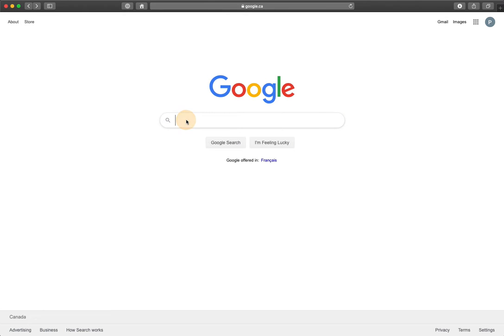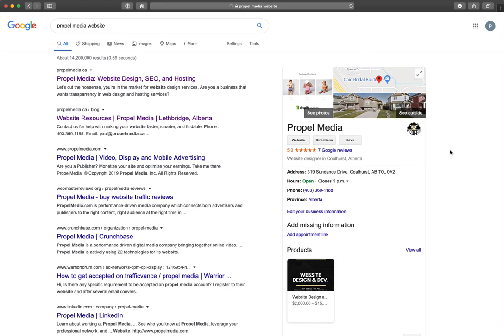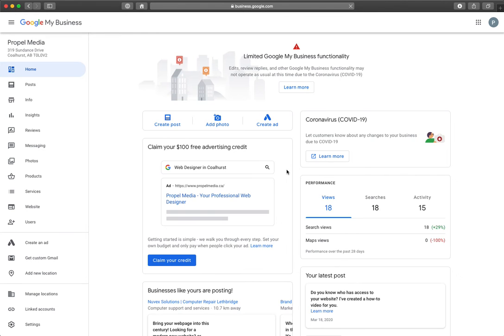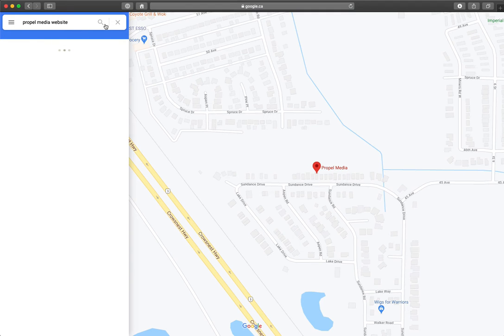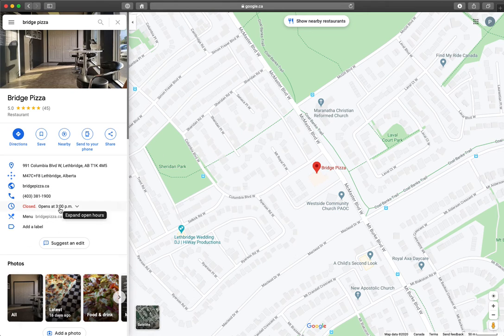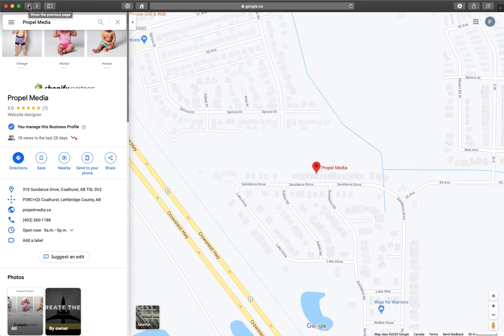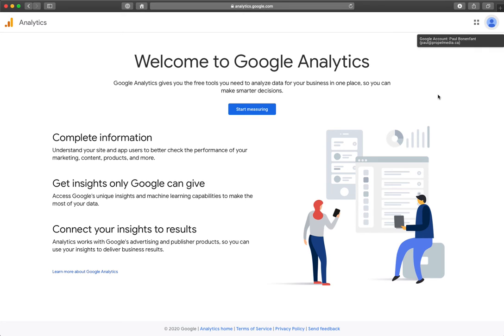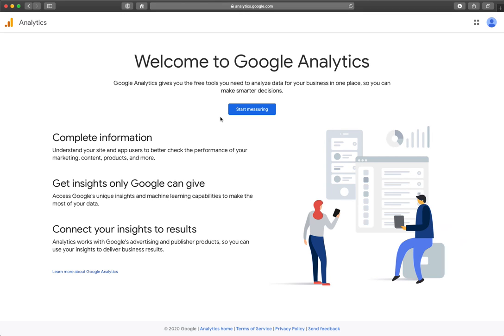Using Google Tools My Business & Analytics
Google My Business and Google Analytics are essential tools to use for your business success. Use Google My Business to tell your story and have Google promote your business. Then you can use Analytics to track all the traffic and see what they are doing on your website. Important insights to help you make changes to your website.